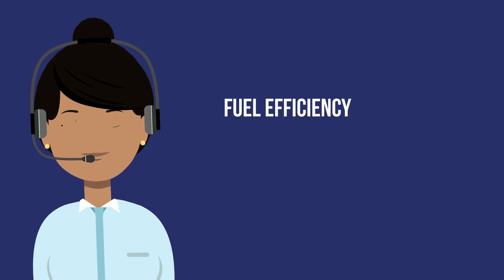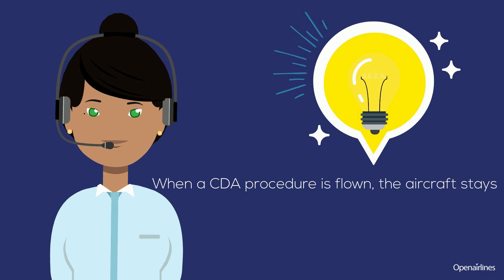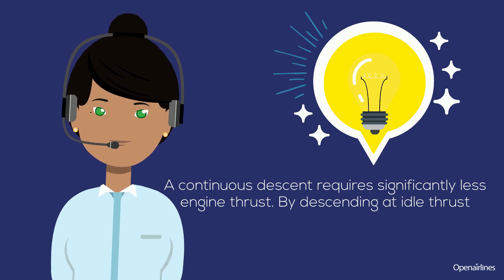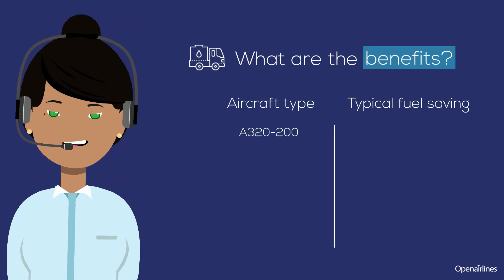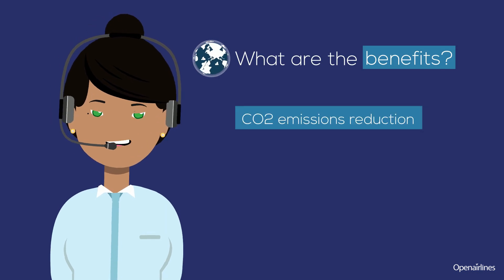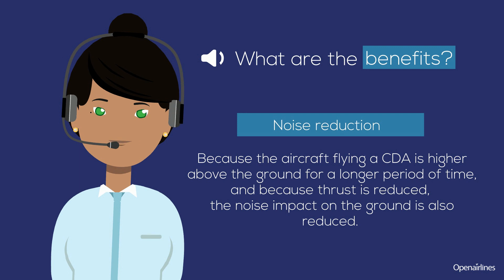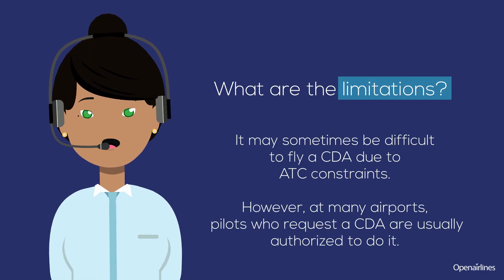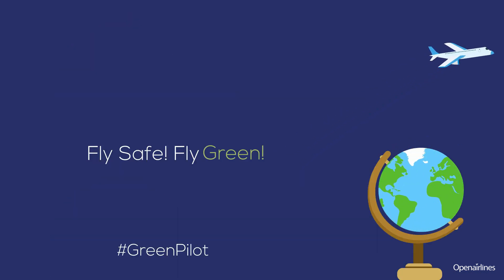Continuous Descent Approach - Explained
What is a Continuous Descent Approach? What are the benefits of this aircraft fuel efficiency practice?

A continuous descent approach requires significantly less engine thrust. This means less fuel consumption and less carbon dioxide emissions. In this video, we will explain what is a Continuous Descent Approach and the impressive savings it can generate if a pilot practices it.

👀 Want to know more about Continuous Descent Approach best practice?

About OpenAirlines ✈️

We help airlines save 5% of their fuel consumption without any modification on the aircraft thanks to our fuel efficiency software: SkyBreathe® ➜